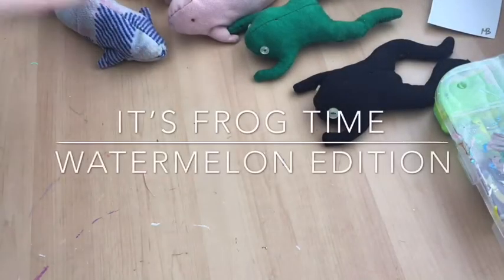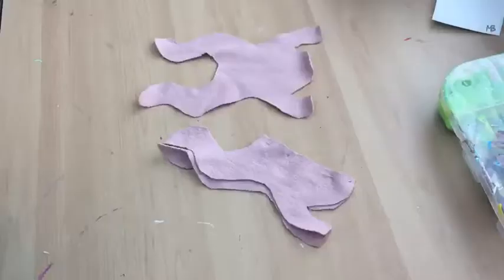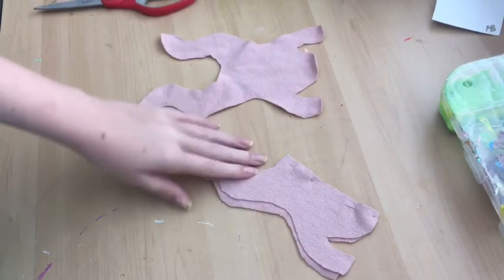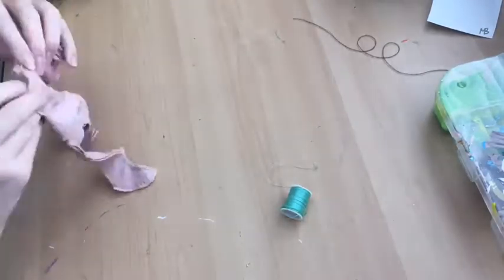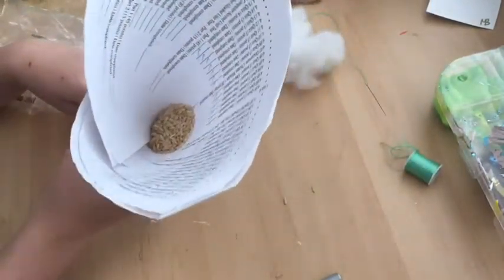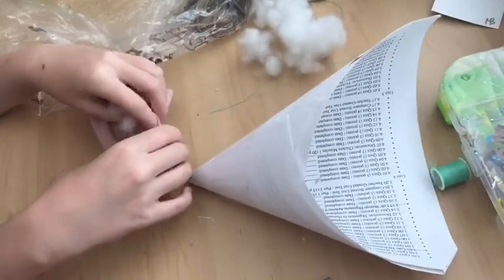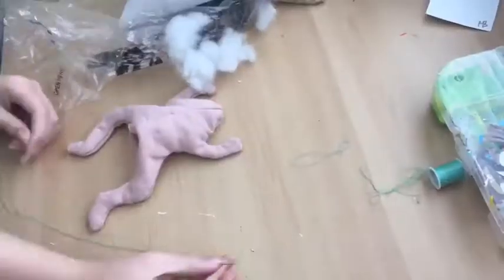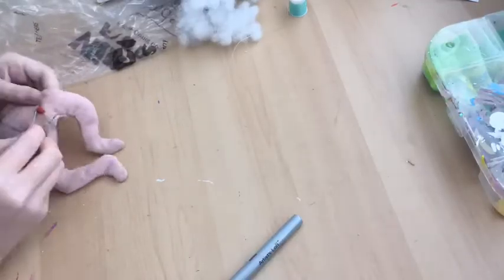✨wAtErMeLoN fRoG✨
I want to say that this video made me uncomfortable.
Also, let me know if you want to see/buy my earrings!